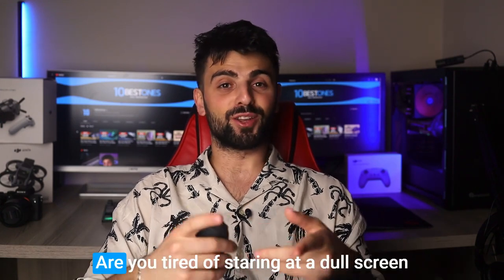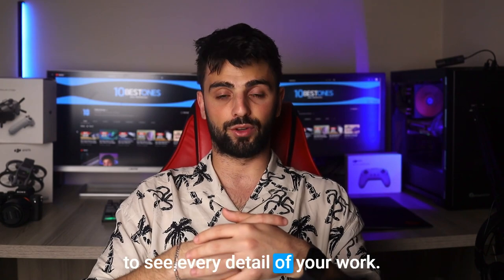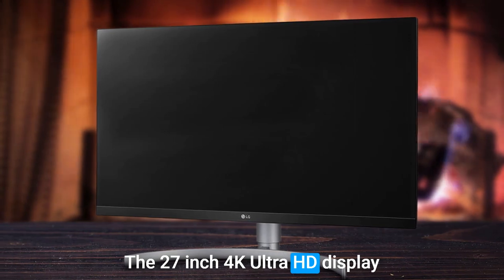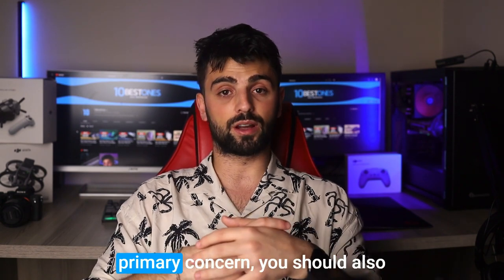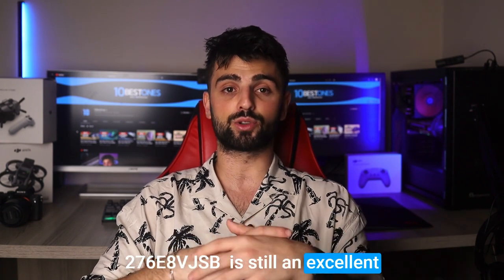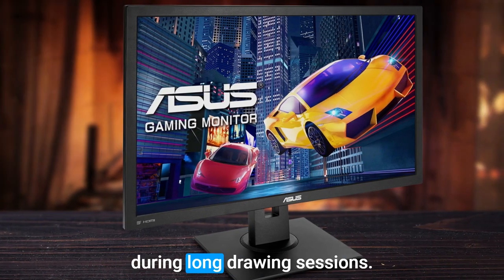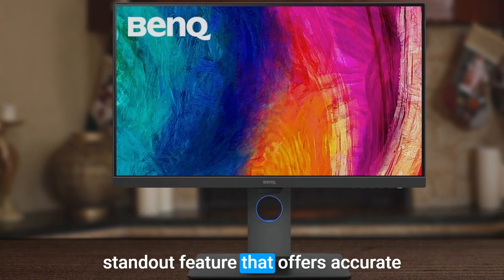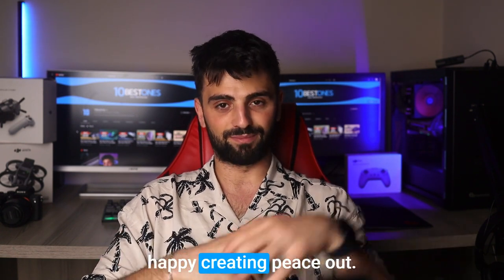Best Monitor For Artists in 2023 (Top 5 Picks For Any Budget)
Links to the best monitors for artists we listed in this video:

5. ASUS ProArt Display PA329CV
4. LG 27UL850-W
3. PHILIPS 276E8VJSB
2. ASUS VP278QGL
1. BenQ PD2700U

10BestOnes is a participant in the Amazon Services LLC Associates Program, an affiliate advertising program designed to provide a means for sites to earn advertising fees by advertising and linking to Amazon.com. As an Amazon Associate I earn from qualifying purchases.